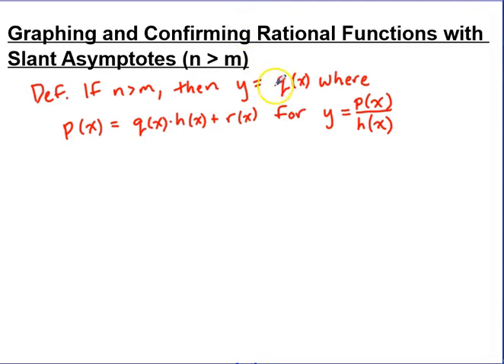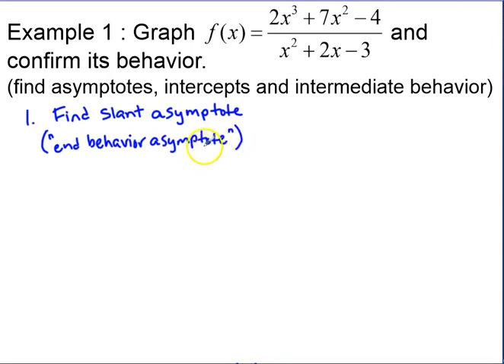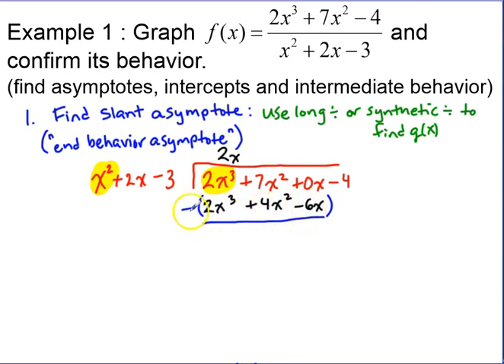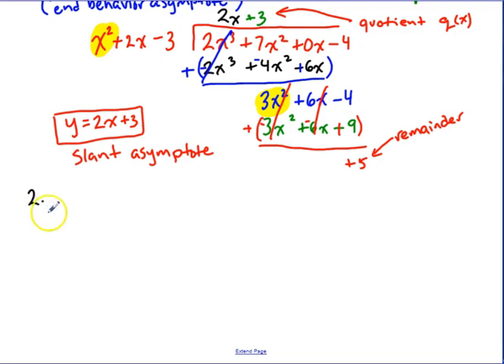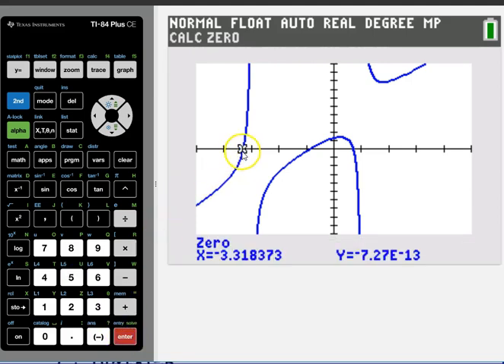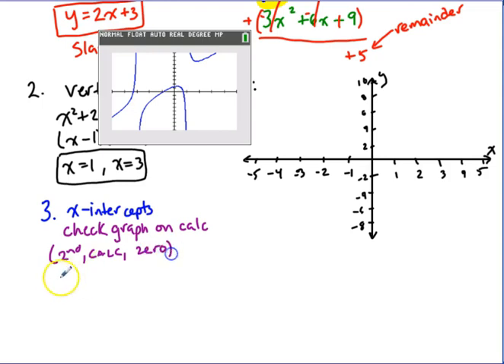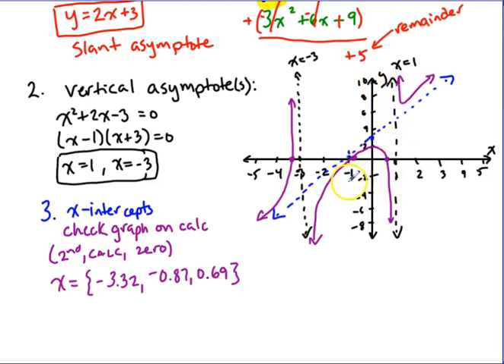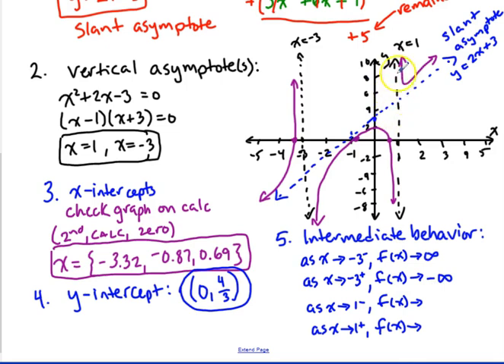16 5 Graphing and Confirming Rational Functions with Slant Asymptotes